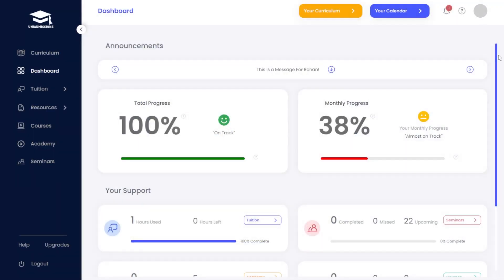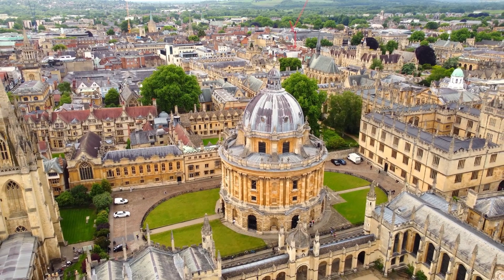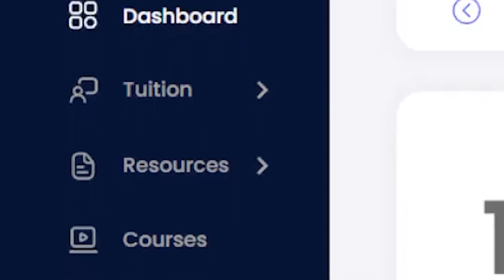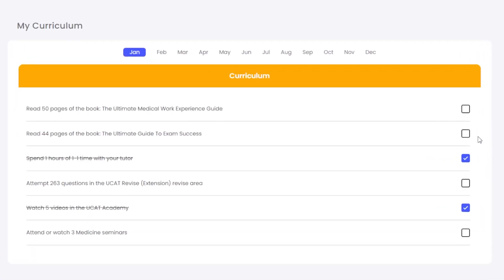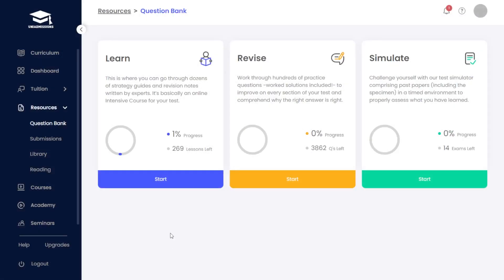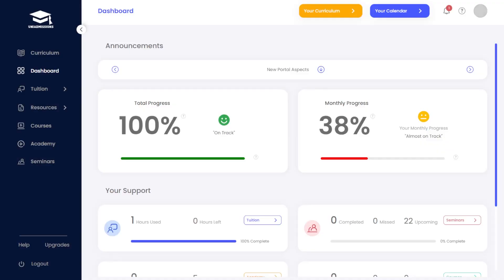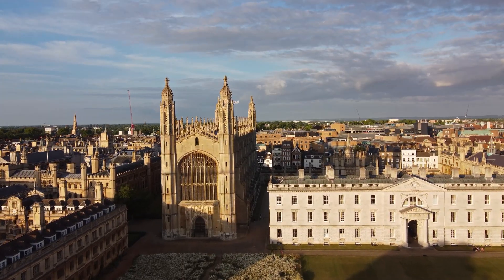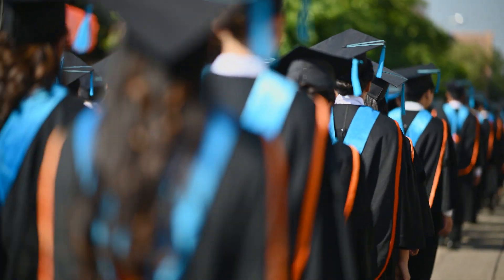Introducing the UniAdmissions Portal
Discover the world's first dedicated Oxbridge application preparation platform - the UniAdmissions Portal.
Students on UniAdmissions Programmes have full access to their own personalised Portal that features all of the contents of their curriculum, while parents will have their own Portal that monitor's their child's progress.
If you'd like to learn more about how our Portal and our Programmes can boost your chances of Oxbridge success, book a free consultation today with one of our friendly admissions consultants.